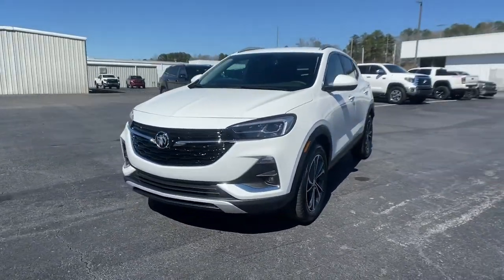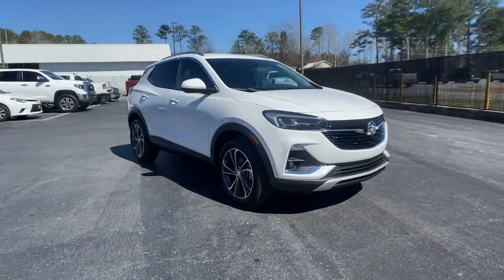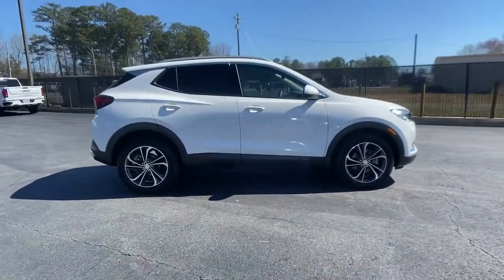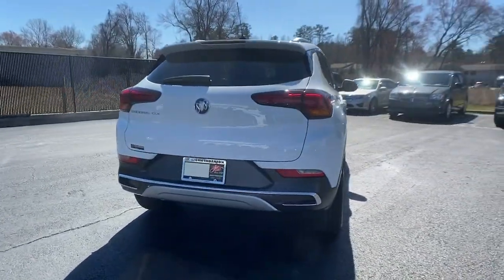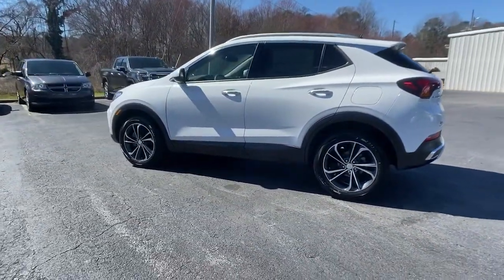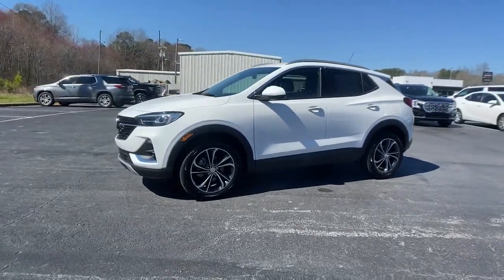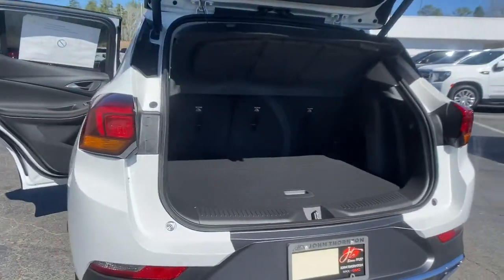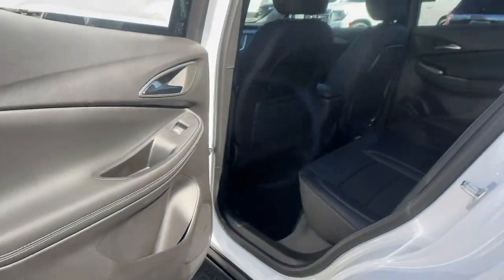2022 Buick Encore GX Carrollton, Franklin, Atlanta, Marietta, Newnan, GA NB372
Summit White New 2022 Buick Encore GX available in Carrollton, Georgia at John Thornton Cadillac Buick GMC. Servicing the Franklin, Atlanta, Marietta, Newnan, GA.
2022 Buick Encore GX Essence - Stock#: NB372 - VIN#: KL4MMFSL8NB084557